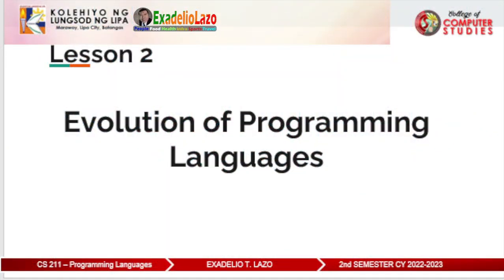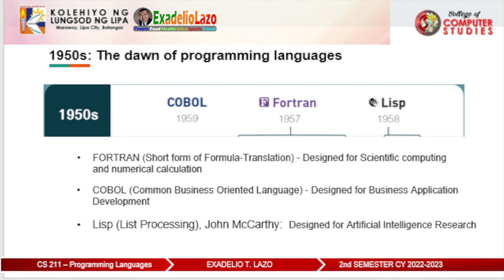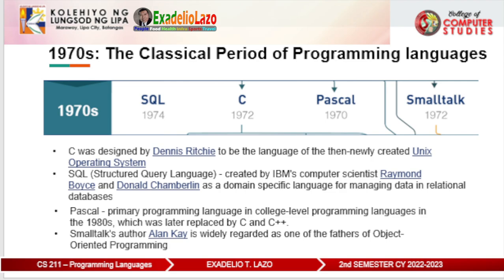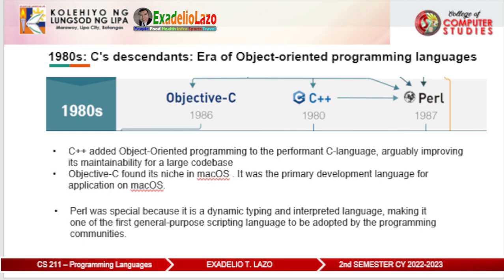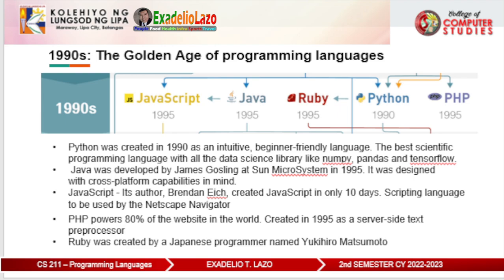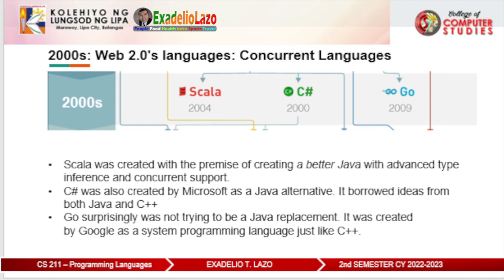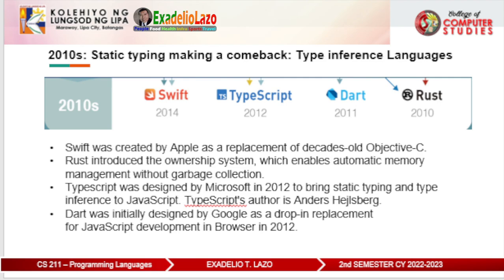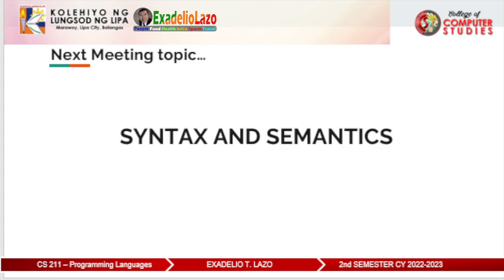Lesson 2 Evolution of Programming Languages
"Why are there so many programming languages?"
You probably asked this question when you first began learning to code. It's perplexing to see so many programming languages as if they're deliberately designed to confuse newcomers. Many working professional programmers will give you opposing opinions, such as "Java is dead", "Real programmers code in C++", "Ruby is a toy language", or "You are stupid if you don't code in Python".